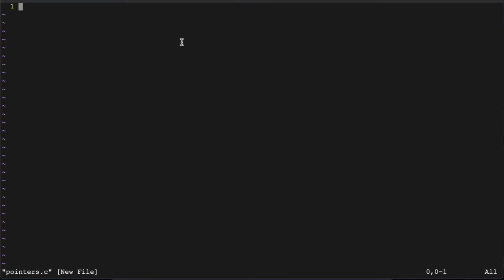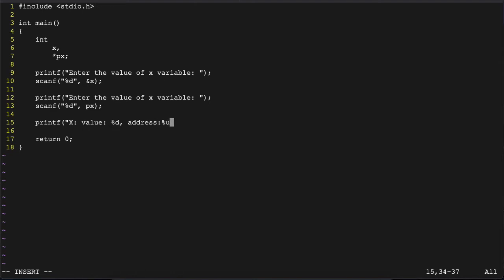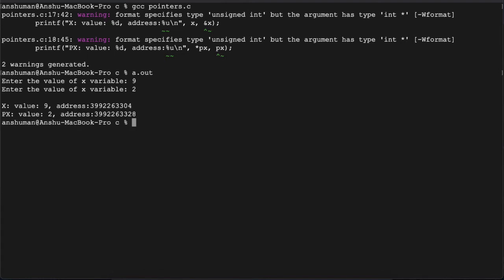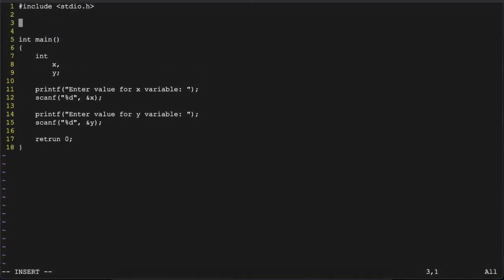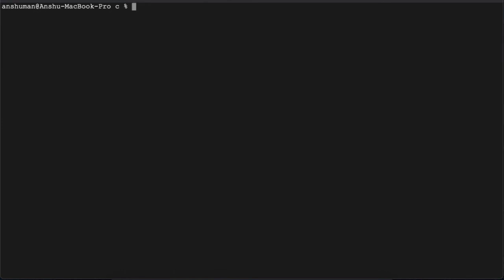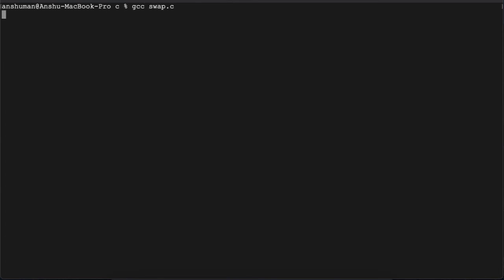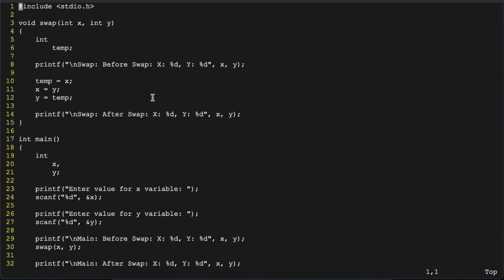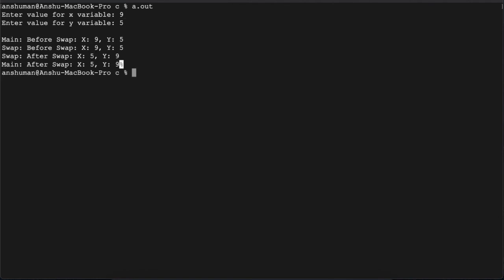C Programming - Part 10 - Pointers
This is Anshuman Mitra, 9 Years. This video is part of my series of Learning Programming using C Language, created for other Kiddies like me who wants to learn real programming.

Topics in this Video:
- Pointers